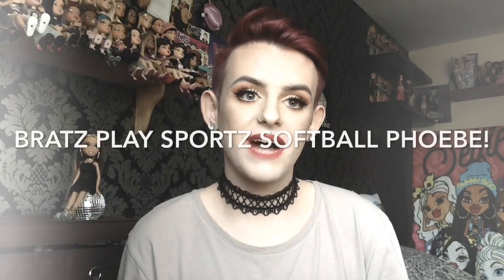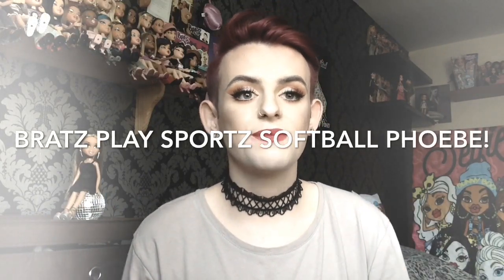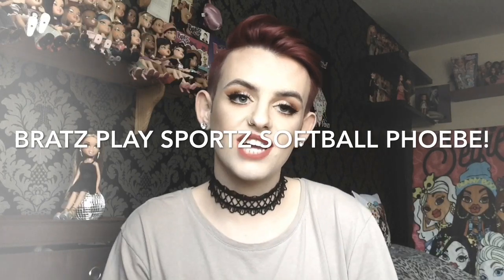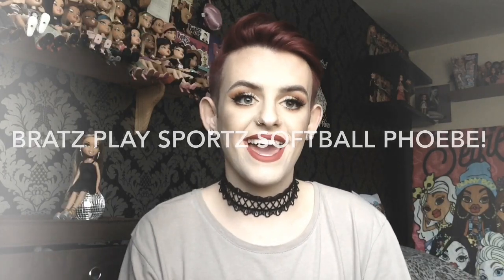Bratz Play Sportz Softball Phoebe Doll Unboxing & Review! | AzDoesMakeUp!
Hey Beauts! 😘💕 In today's video I'm unboxing & reviewing the Bratz Play Sportz Softball Phoebe Doll! 💖 I hope you all enjoy this video if you do please give it a thumbs up, leave me a lovely comment, click the notification bell & of course subscribe to see more from me! 💞

My Snapchat 💖 azdoesmakeup